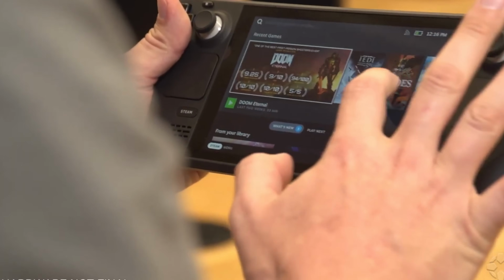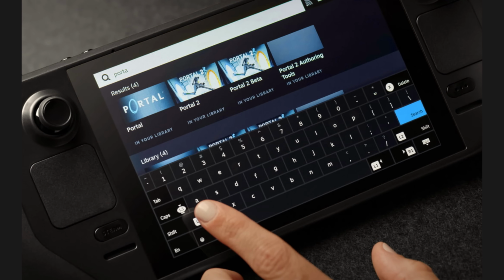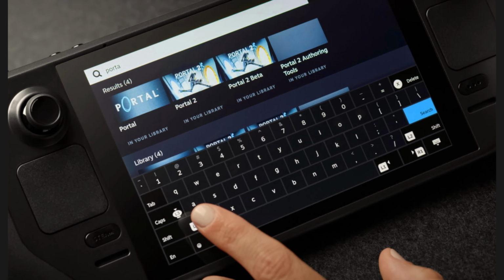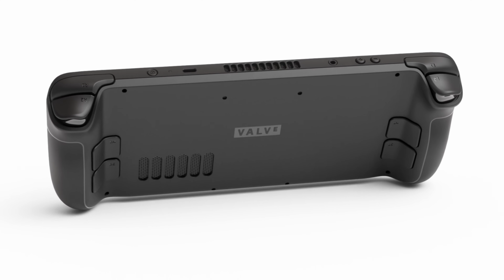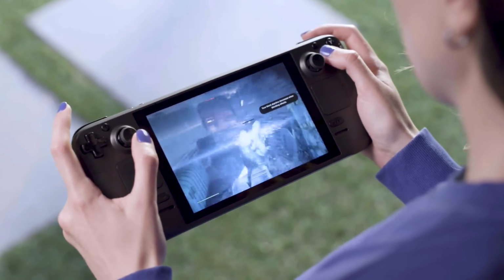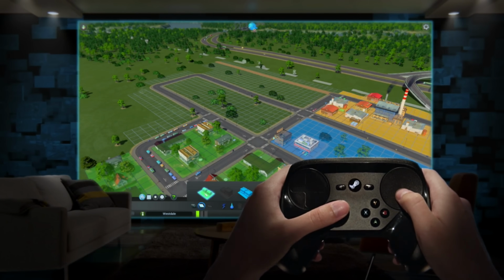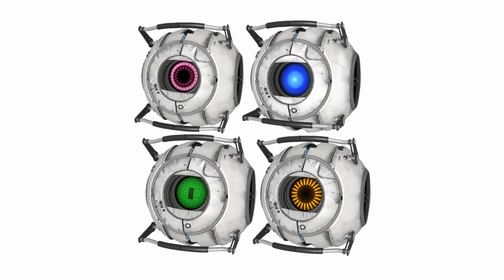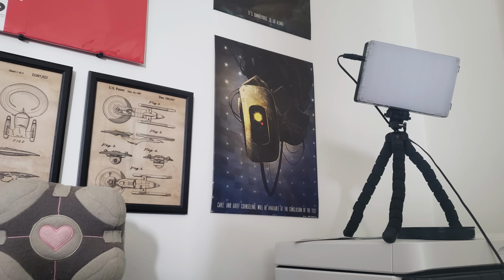5 details you probably missed about the Steam Deck.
From the virtual keyboard to the subtle hints of a new first-party title from Valve, here are 5 things you might have missed about the Steam Deck.

 * BTC: 1DckZocn7pA7MDzKSu98UbS4TjocfK633x
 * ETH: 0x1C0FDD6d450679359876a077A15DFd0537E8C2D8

1. Be kind to each other.
2. Don't swear, don't use racial slurs (you will be automodded)
3. I reserve the right to permanently ban habitually abusive commenters and I don't apologize. You /won't/ be notified.

Office Rig:
 * Manjaro GNOME

Home Server:
 * ASUS M5A78L-M/USB3